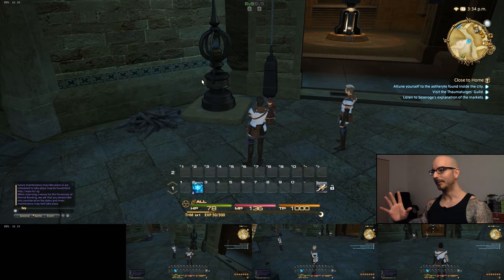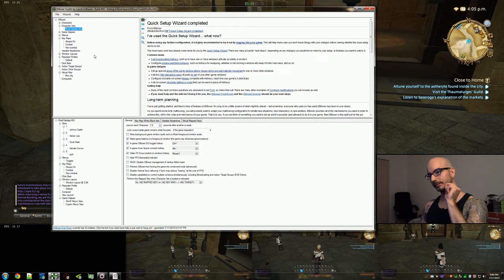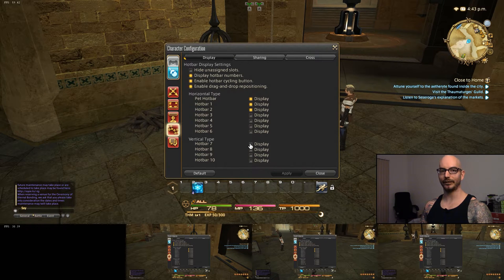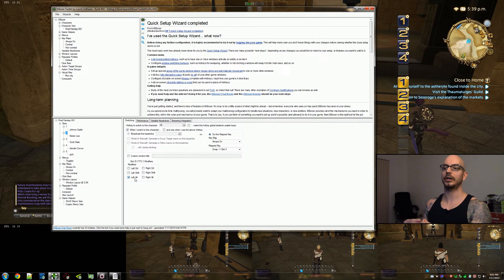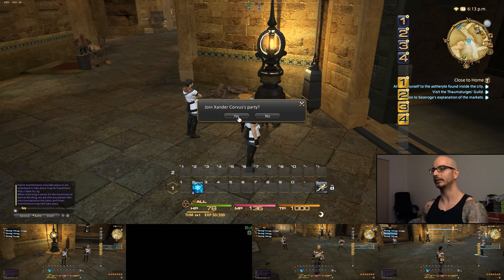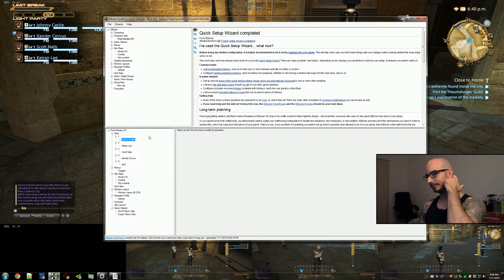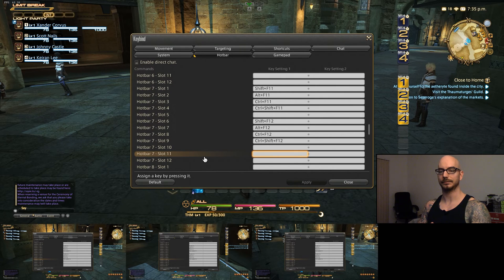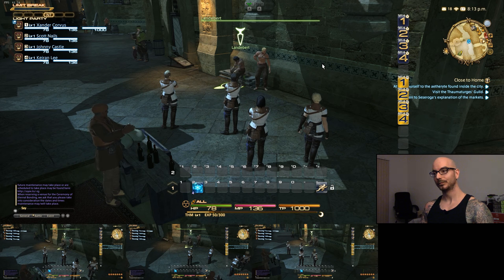ISBoxer 41 -- Follow & Assist (Simplified) Recap -- Final Fantasy XIV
This video gives a recap of the simplified version of the follow and assist system, and while I do demonstrate this in Final Fantasy XIV, it can be used in a number of different games.

Note: Not all games are compatible with this method, but if you find a game which is compatible and does not have the simplified option available on the final step of the Quick Setup Wizard, then let Lax know and he can add it in.

Also, some games may also require the "Hold" option to be enabled for both the follow and assist Mapped Keys.